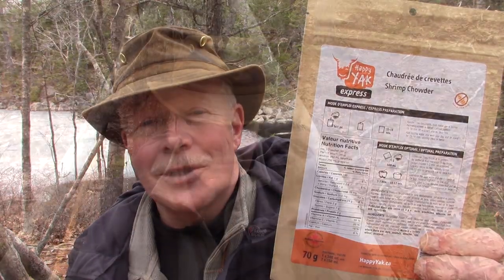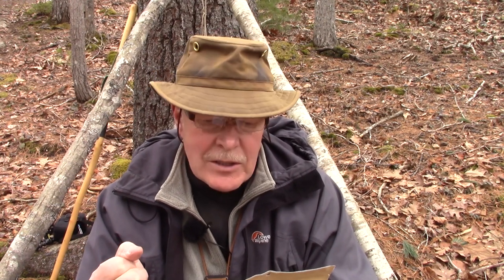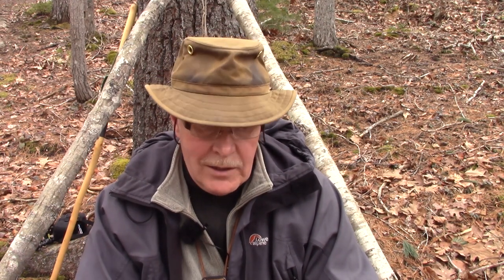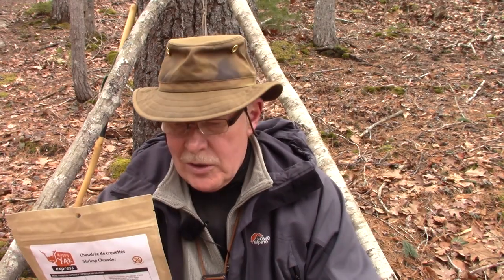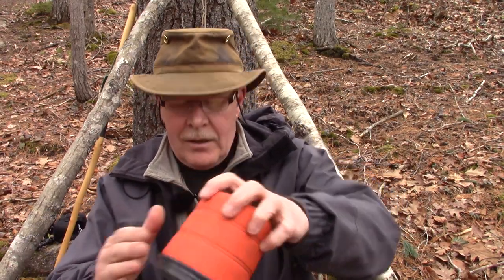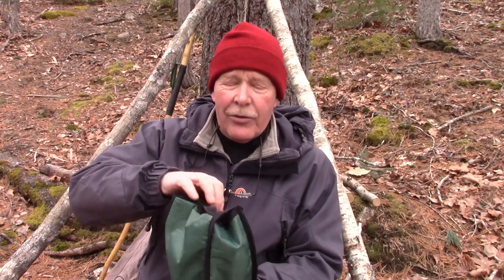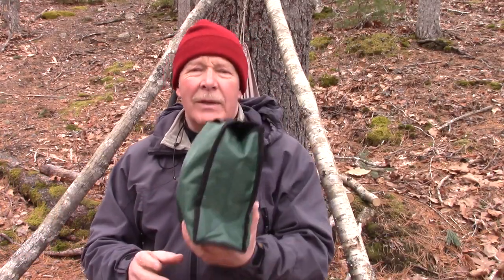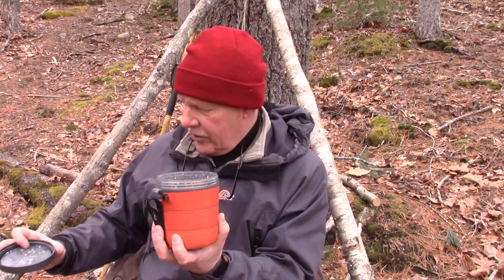Happy Yak Shrimp Chowder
In this video I taste test the Happy Yak Shrimp Chowder